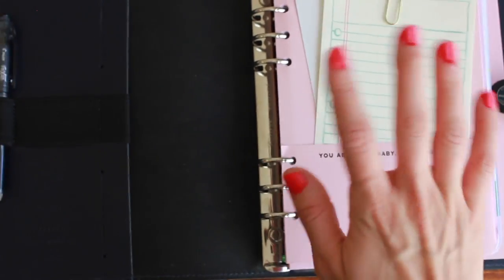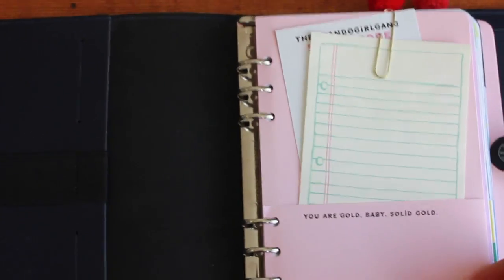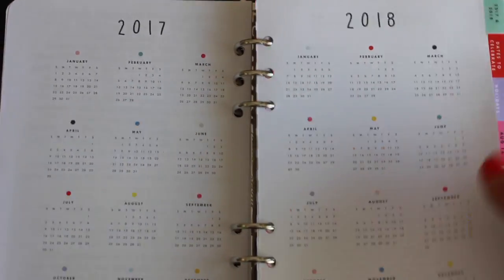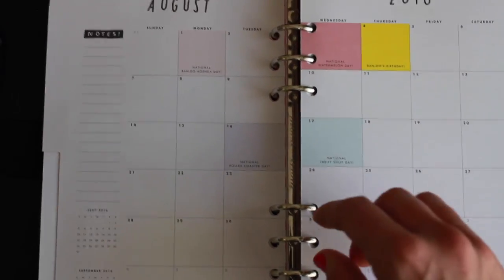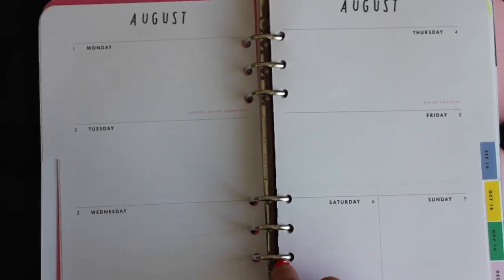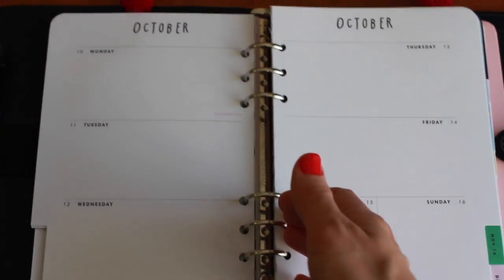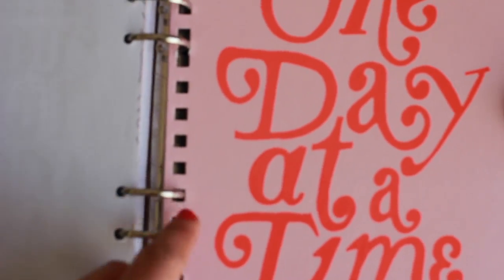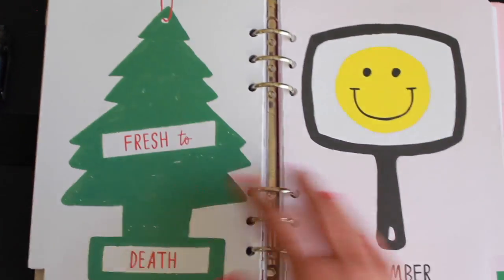Uncoiled Ban.do 2017 Planner in Filofax A5!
I uncoiled my medium 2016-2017 ban.do planner and I put it in my A5 Filofax...and I love it!!  I made a little video to share with you guys, in case this was something that you've thought about trying too!